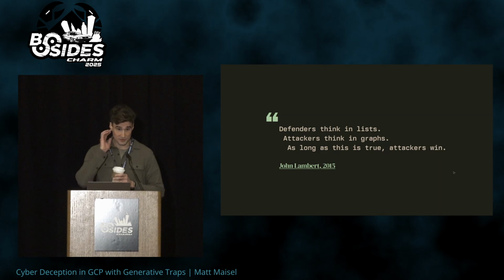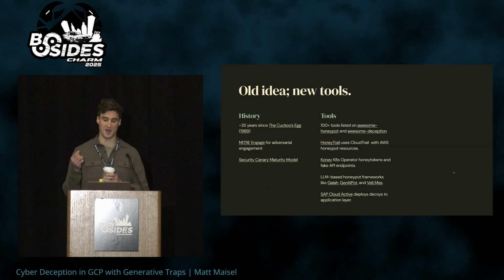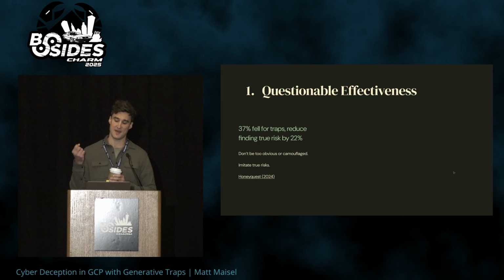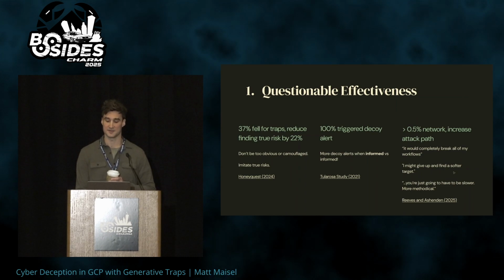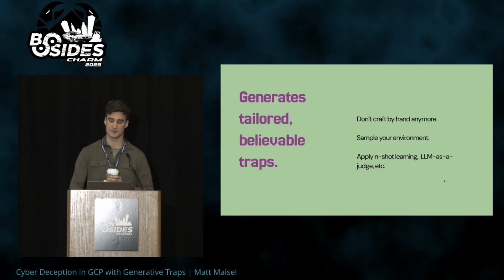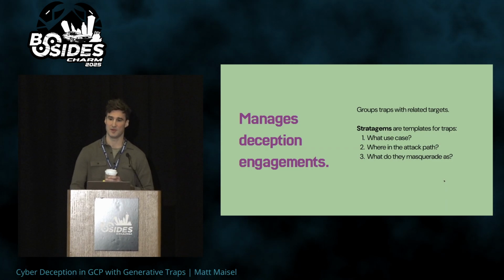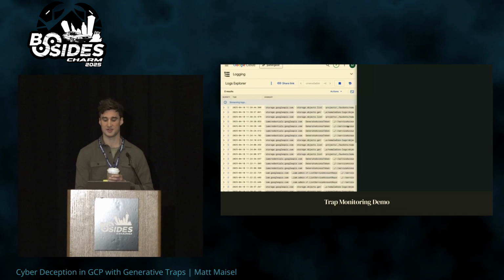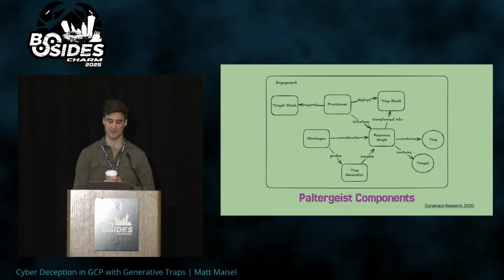BSidesCharm 2025 - Cyber Deception in GCP with Generative Traps - Matt Maisel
Cyber deception is a ruse to mislead or disrupt adversaries by exploiting their cognitive biases. Traps— lures that detect adversary interaction— reinforce the seams in detection surfaces monitored by security operations teams. But deception management and orchestration is painful in practice. Cloud environments provide an opportunity to overcome some of these pitfalls. This talk defines cloud deception stratagems for the Google Cloud Platform. Each stratagem is motivated with the release of an open-source, deception management tool that programmatically generates cloud-native traps tailored to an organization’s target personas, orchestrates engagements with specific stratagems, and sets up observability for detections.

Matt Maisel is a cybersecurity builder with over fourteen years in security operations, software engineering, and machine learning. His work spans data science and product development roles in cybersecurity startups. He’s currently the Head of Research at Reach Security.